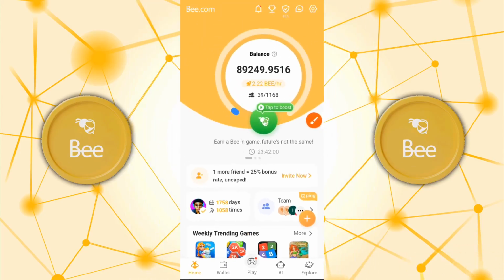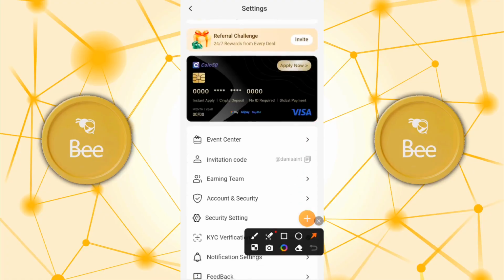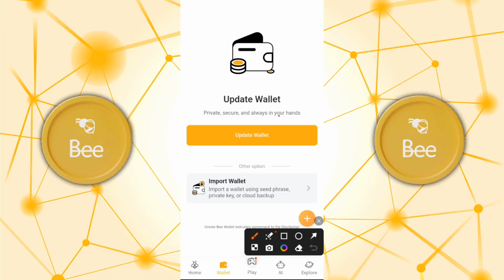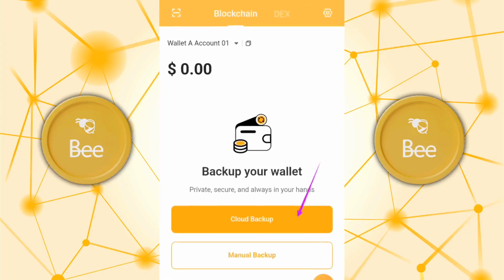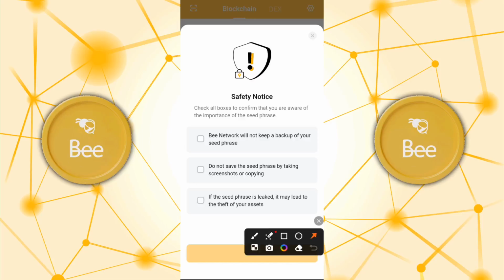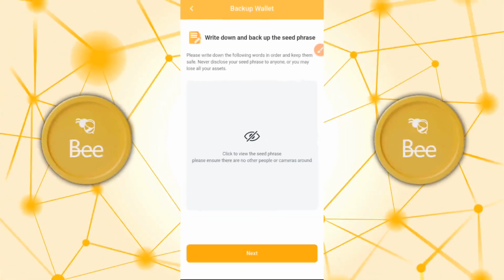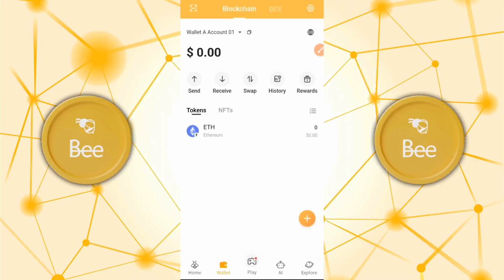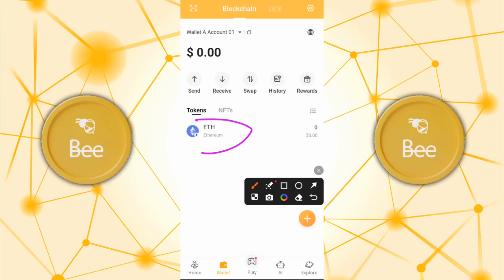How To Create Bee Network Wallet for Bee Coins Withdrawal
Learn how to create your Bee Network wallet in preparation for future Bee coin withdrawals. In this video, I’ll walk you through the complete Bee wallet creation process, explain how to import an external wallet, explore the Bee DEX section, and show you how to back up your Bee wallet safely.

‎Bee network invite code: Danisaint

Timestamp:
‎00:00 Introduction
‎00:55 Importing external wallet on Bee DEX explained
‎02:19 Bee network wallet creation process
‎02:33 Performing chill app apple store task
‎03:20 Bee Wallet Cloud and manual backup explained
‎03:48 Sneak peek into bee DEX section
‎04:10 How to backup your Bee wallet (protecting your wallet)
‎06:59 Bee wallet reward section explained
‎08:03 Conclusion and key notes